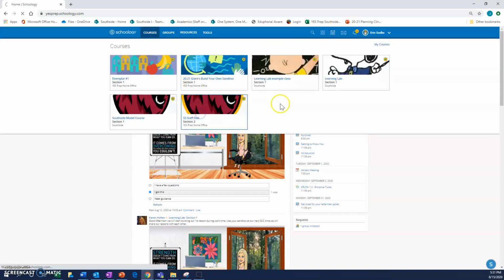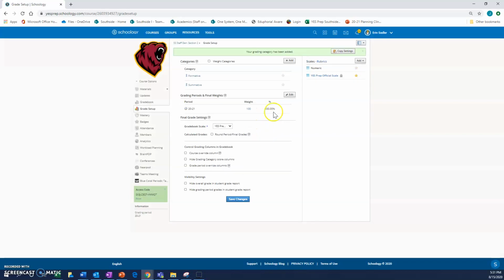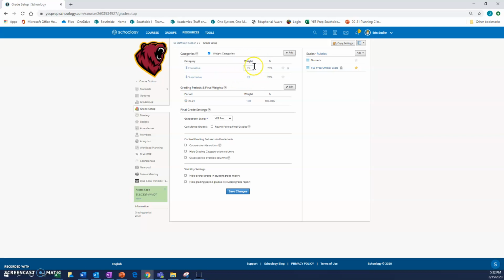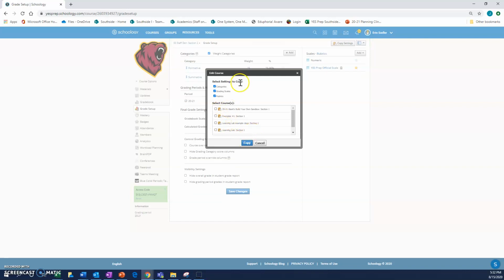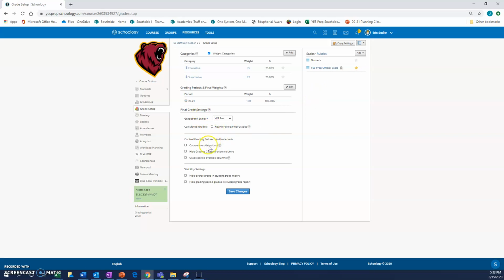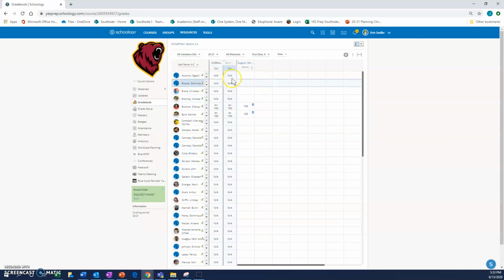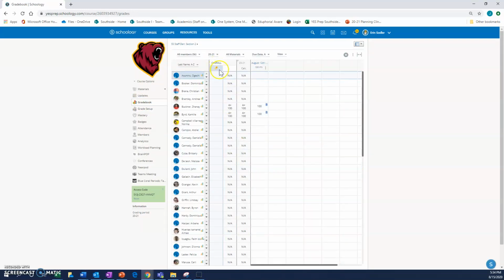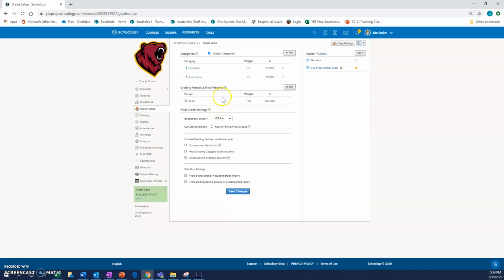Schoology Gradebook Setup